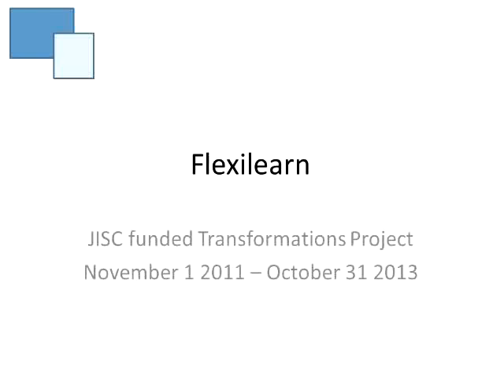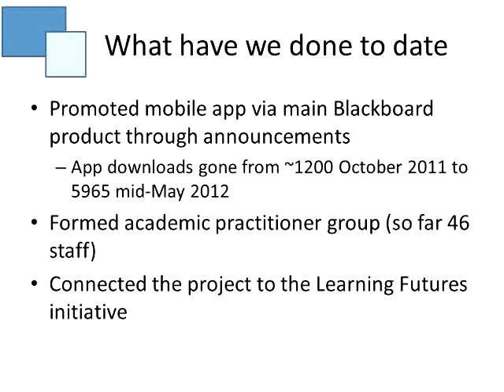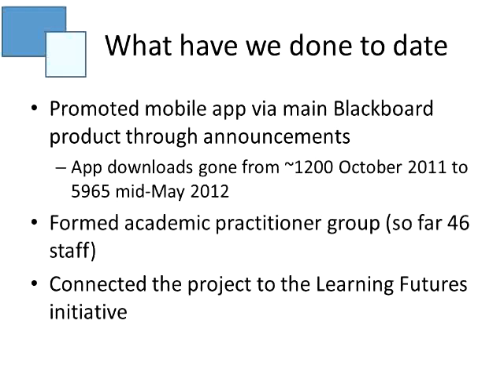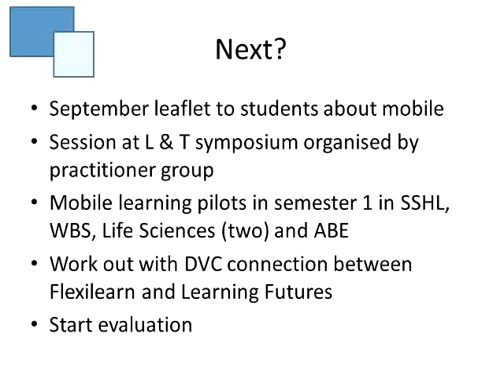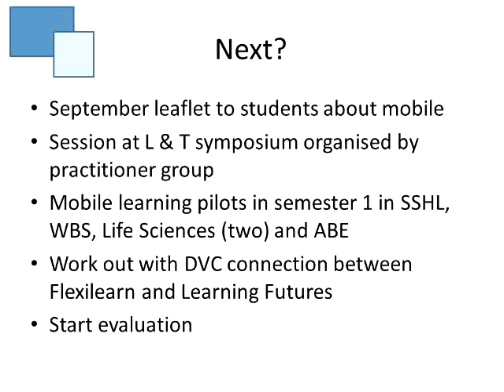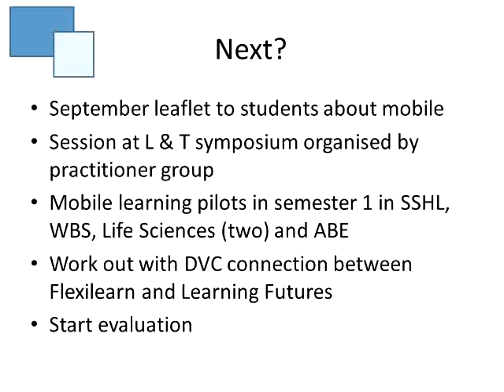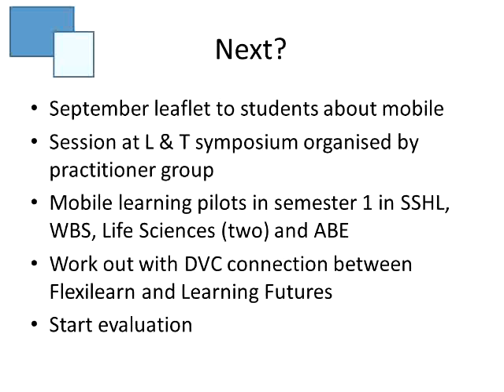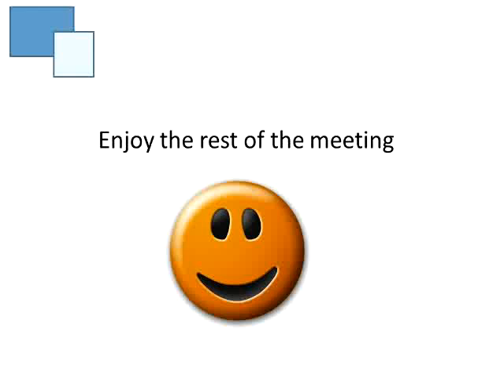FLEXILEARN2.Movie.640x480.avi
Overview of JISC Flexilearn project and summary of progress to date